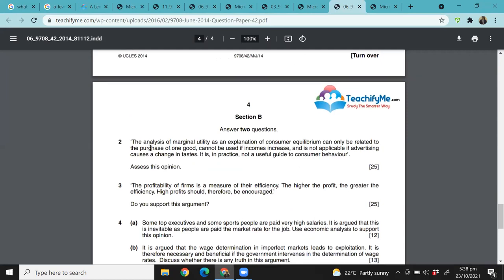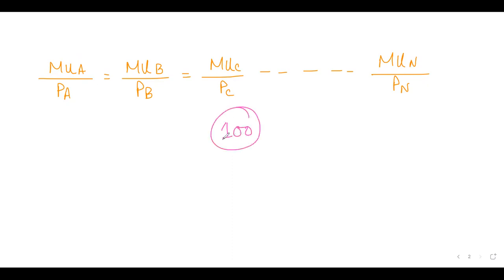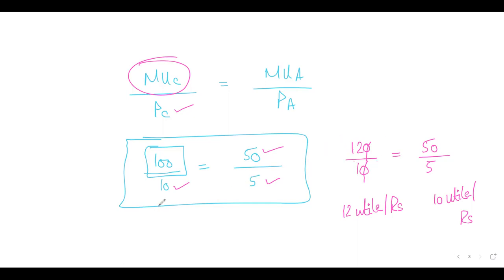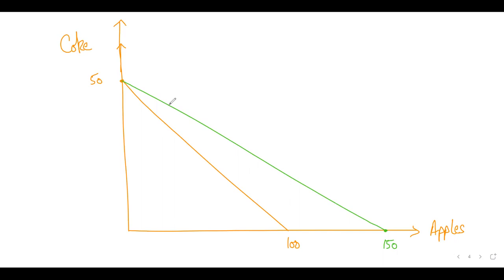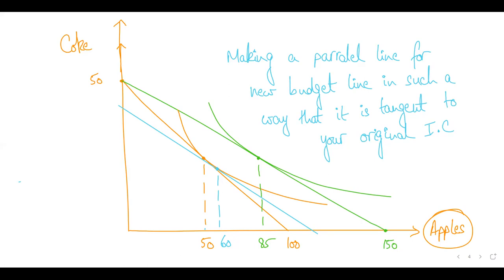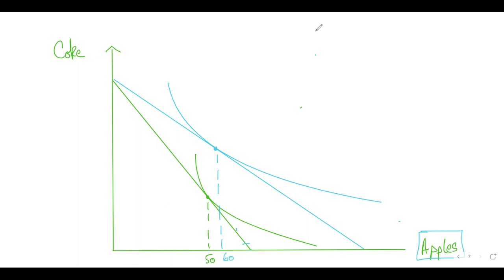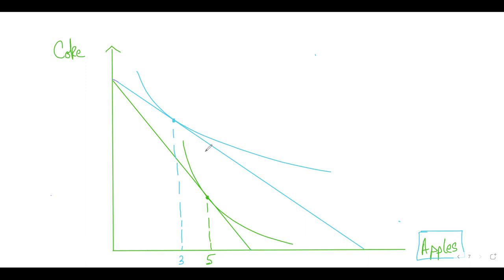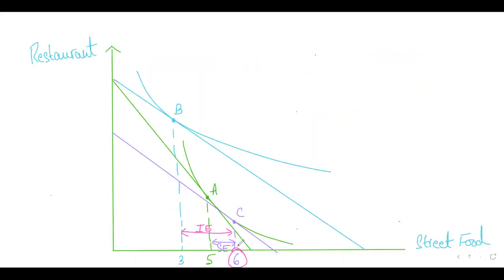A2 Economics | Paper 4 Past Paper Practice